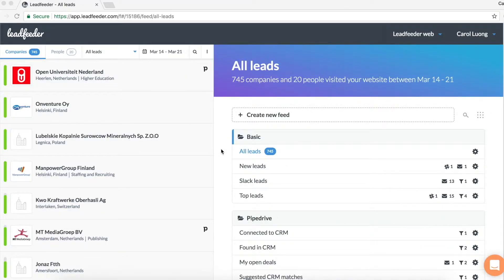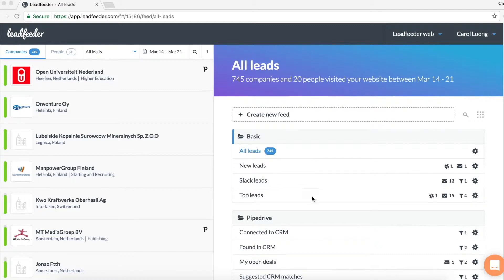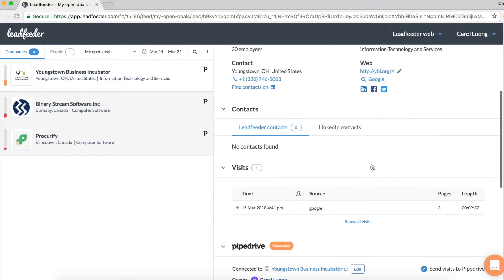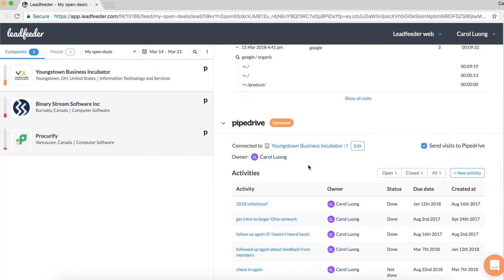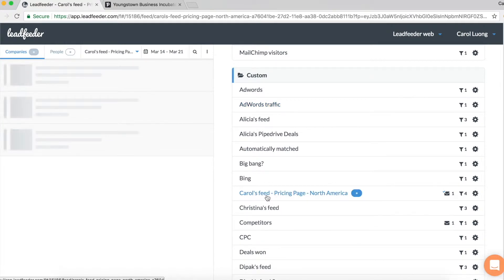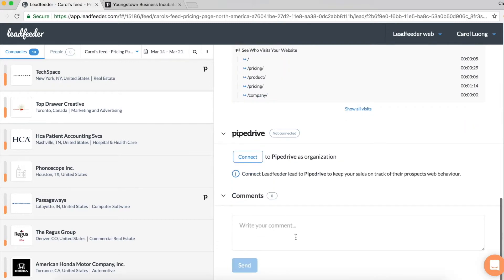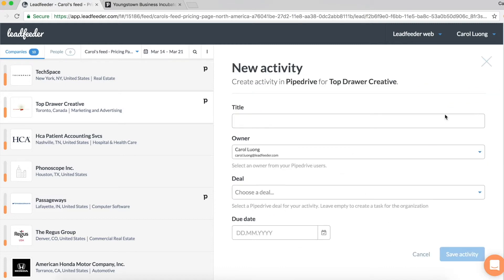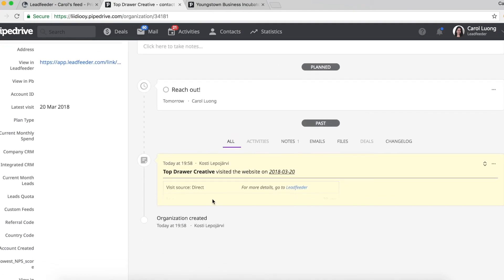Pipedrive + Leadfeeder Integration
Learn how you can use the Pipedrive + Leadfeeder Integration